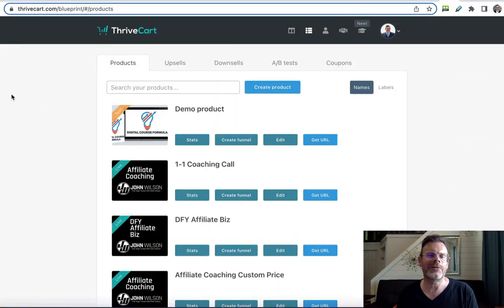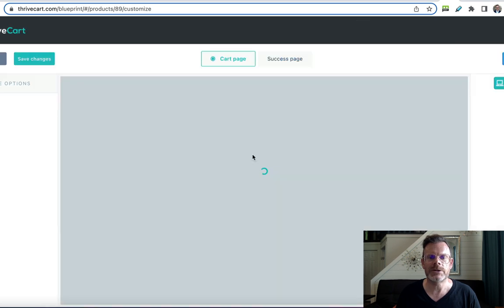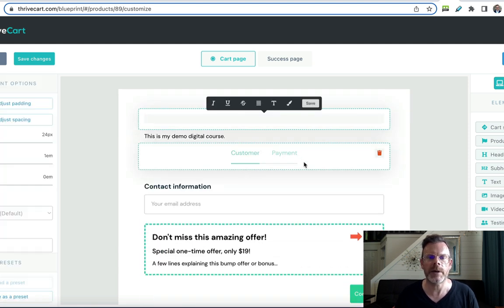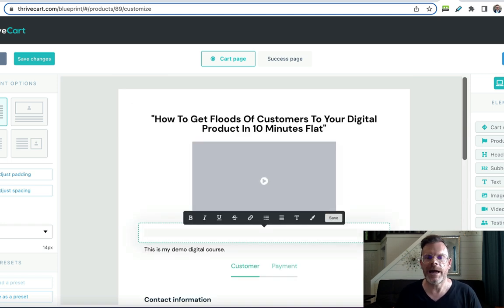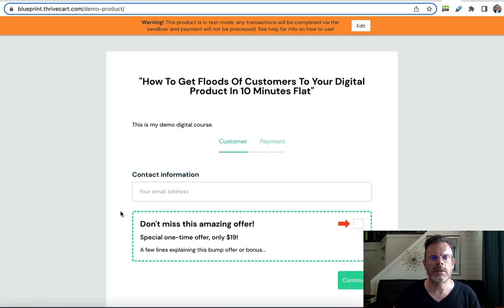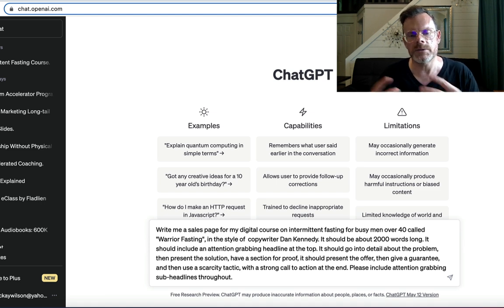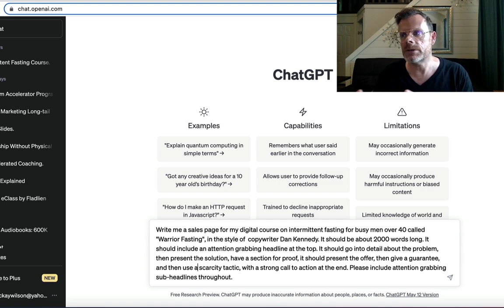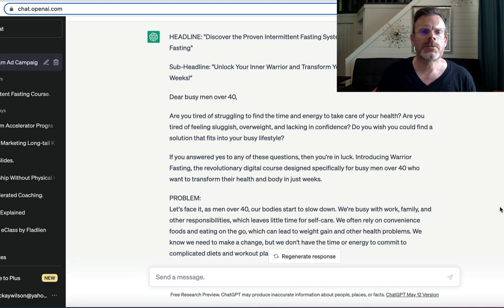How to Make a Sales Page for a Digital Course & How to Have A.I. Write It For You! by John Wilson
Welcome to this video on How to Make a Sales Page for a Digital Course & How to Have A.I. Write It For You!

We’re going to cover How to Make a Sales Page for a Digital Course quickly and easily and without complicated tech...

I’m even going to show How to Have A.I. Write It For You! You can find the "prompt" that I use in the video, included below, at the end of this description.

For the tech demo in this video, I used ThriveCart. I’ve used ThriveCart in my business for years, and it has saved me literally thousands in monthly payments on other tools, and I’ve used it to generate hundreds of thousands in sales..

I can testify that the software is super robust and bug free, and the support is amazing on the rare case that you need it. There’s even a busy FB group for TC customers where you can network with other users!

Now, at the time of posting, lifetime licenses are still available but that could obviously change at any time!

🔥🔥🔥 Also for a limited time, if you decide to pick up ThriveCart via my link (pinned to the top of the comments, below) I’m offering a few exclusive bonuses, and you can check those out via that link in the comments.

0:00 How to Make a Sales Page for a Digital Course
0:52 How to Make a Sales Page for a Digital Course demo
3:54 How to Have A.I. Write It For You
6:04 ThriveCart bonuses

START A.I. PROMPT

Write me a sales page for my digital course on YOUR NICHE for YOUR TARGET MARKET called YOUR COURSE TITLE, in the style of  copywriter Dan Kennedy. It should be about 2000 words long. It should include an attention grabbing headline at the top. It should go into detail about the problem, then present the solution, have a section for proof,  it should present the offer, then give a guarantee, and then use a scarcity tactic, with a strong call to action at the end. Please include attention grabbing sub-headlines throughout.

END A.I. PROMPT

I also wanted to remind you that the results I've achieved with online business are not typical. Your own earnings and results will vary based on factors like your own skills, experience, and hard work. That said, I always aim to provide you with the most accurate and helpful information I can, so you can make informed decisions that work best for you.